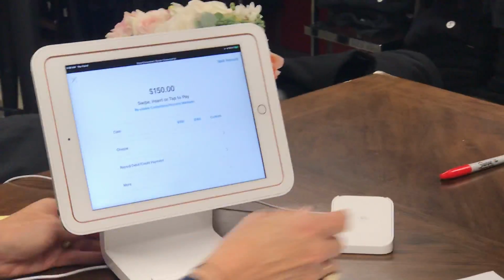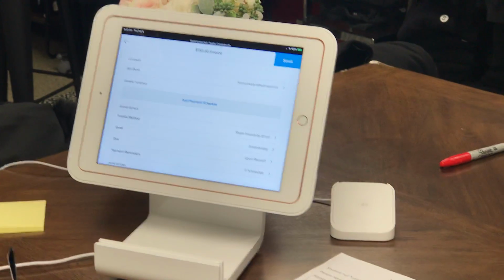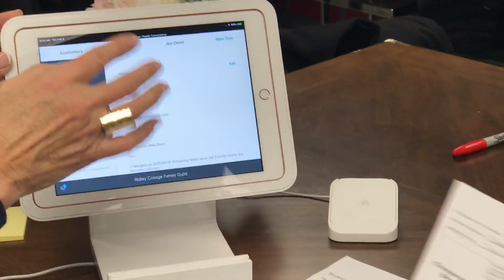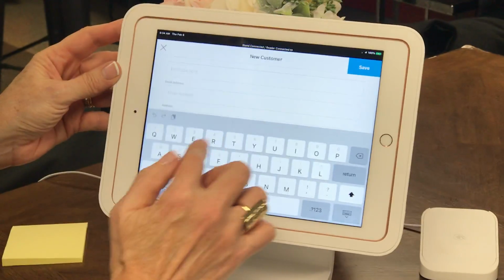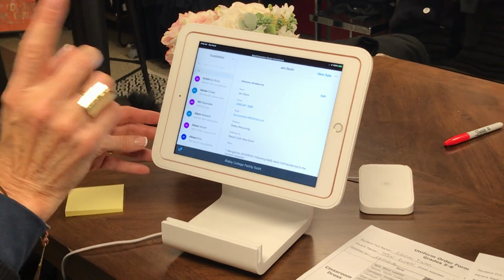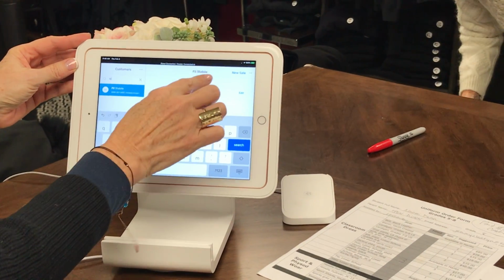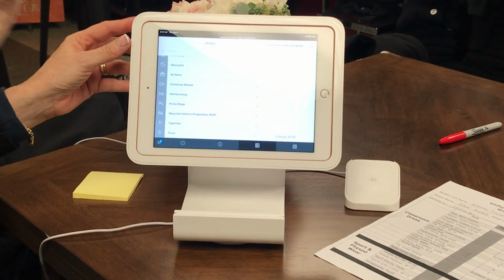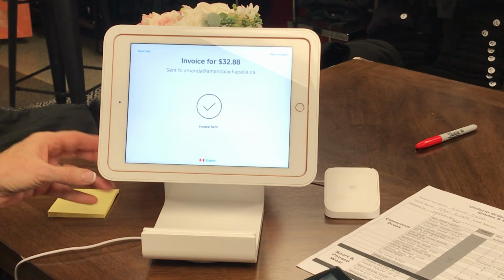RUP Square Tutorial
This is a video to show how to use the Square Point-of-sale system in the RCFG RUP Boutique.